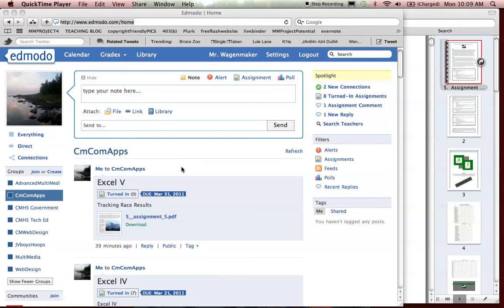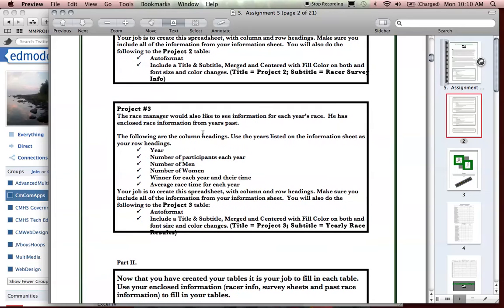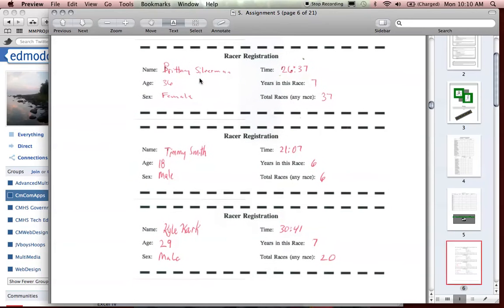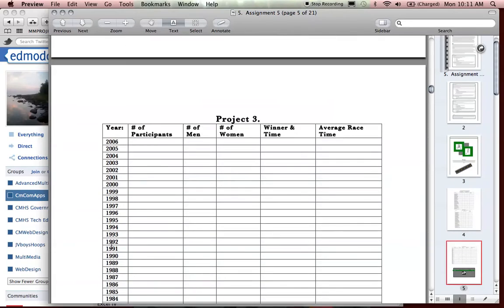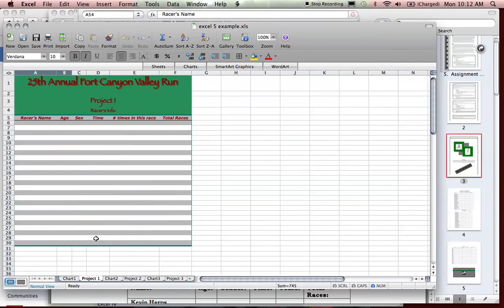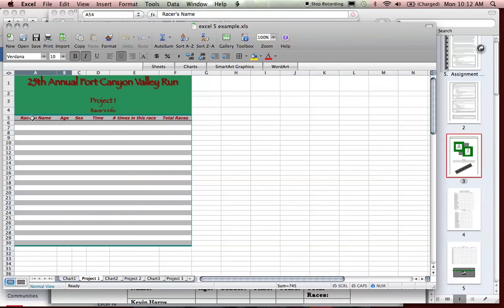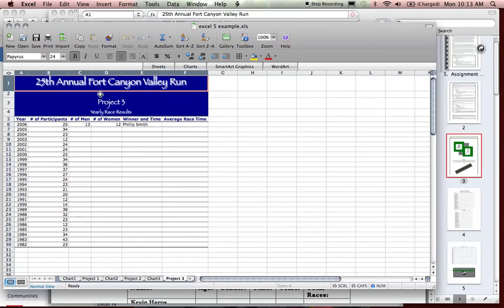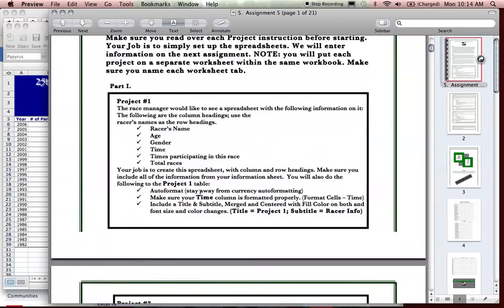Screen Recording 14